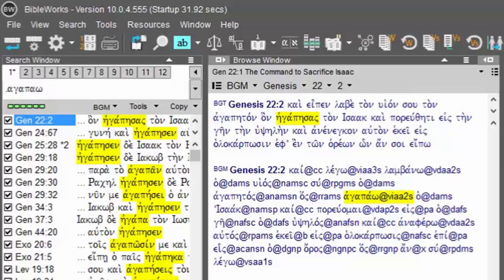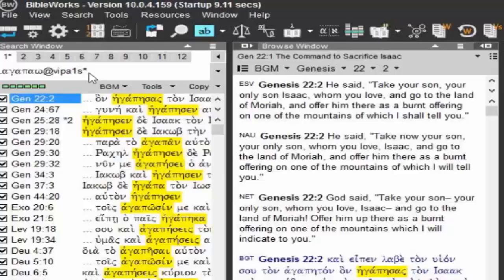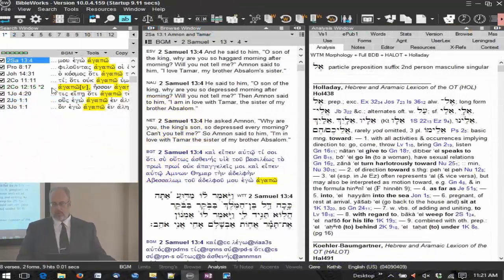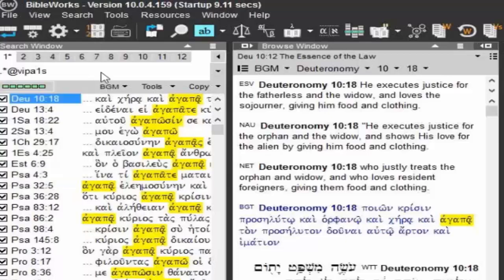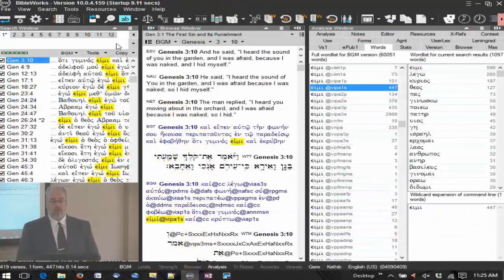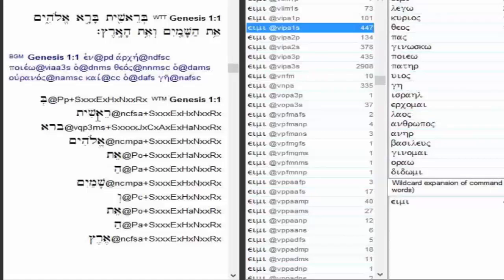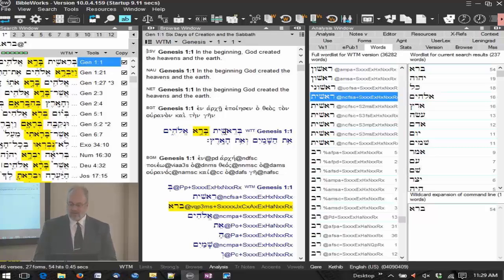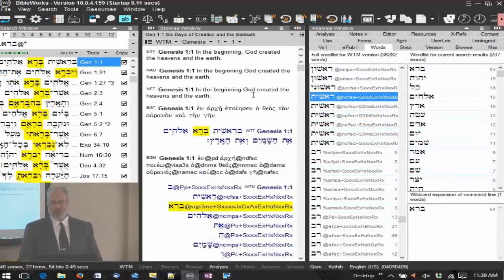BibleWorks 10 Workshop Part 1_12 -- Searching Greek and Hebrew with the Command Line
1. How to type a greek search on the Command Line.
2. Use of the Command Line Morphology Helper.
3. Remember that morphological codes are part of the word in a morphology version.
4. You can use the wildcards as part of the lemma or the codes, that is before or after the @ when searching a morphology version.
5. Note the cursor position when typing a Hebrew word, then the @ sign. It must be entered to the right of the lemma.